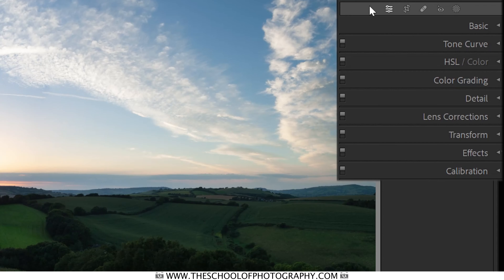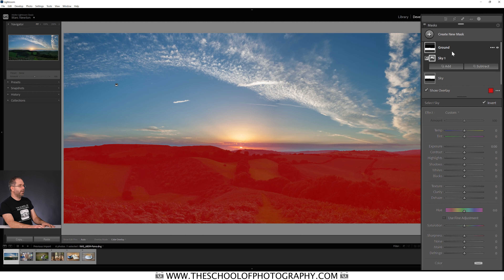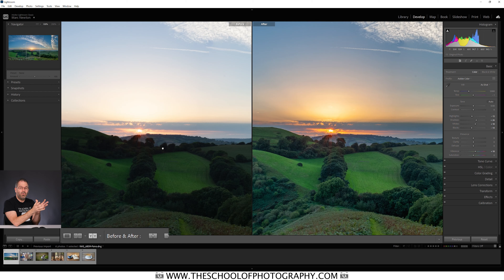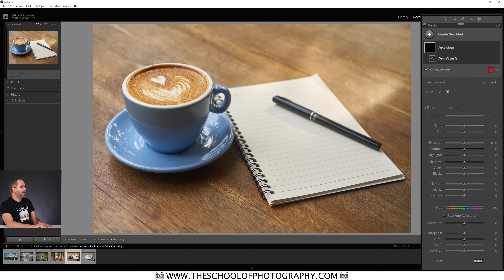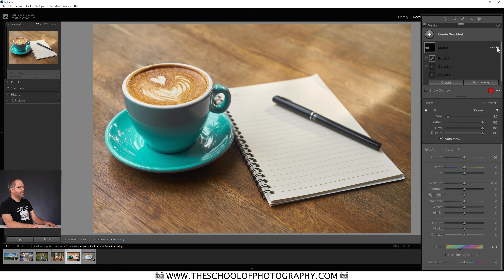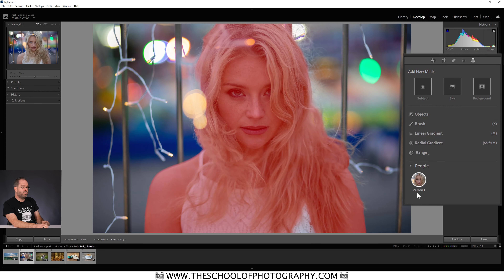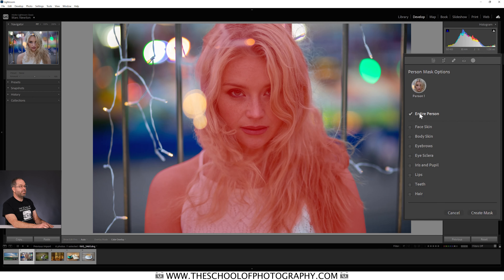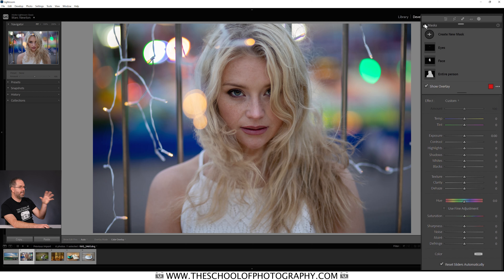Masking in Lightroom - Complete Tutorial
Masking in Lightroom has taken on some changes over the years and it is now a very powerful tool that will be beneficial to many photographers. Masking allows Lightroom users to select certain sections of an image and make adjustments to that part only. A so called ‘local adjustment’. Using masking you can apply colour and tonal adjustments to specific parts or zones of an image.

In the newest version of Adobe Lightroom, you can select objects, the sky, people and even down to specifics like the whites of eyes.

In this tutorial we’ll take a closer look at Lightroom’s masking features while using object select, sky select and the most impressive, people select!

Create a website with Squarespace.

And remember – Learn photography properly at The School of Photography